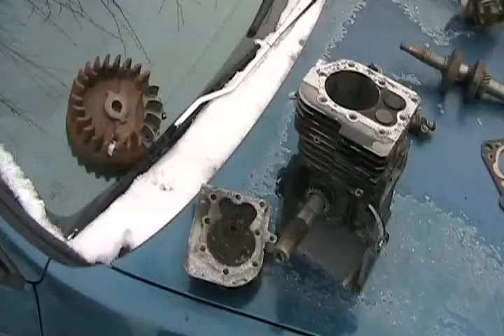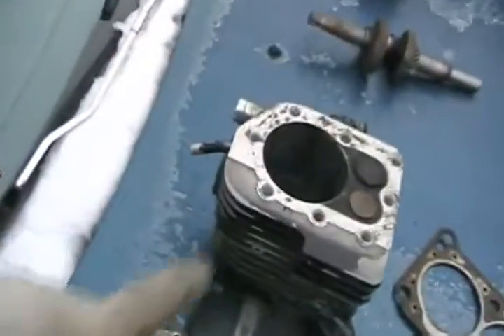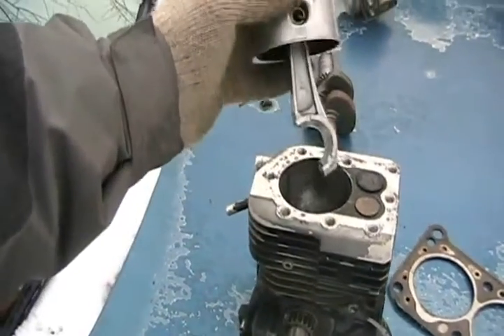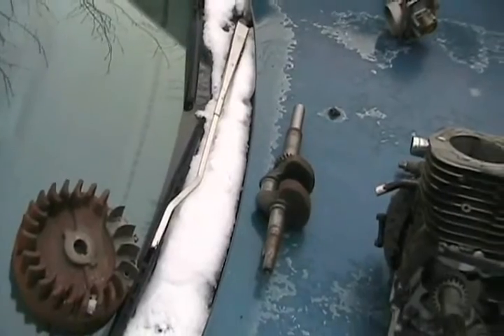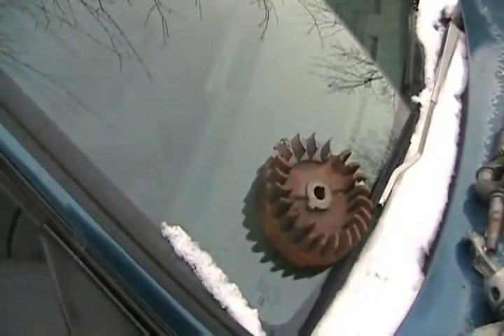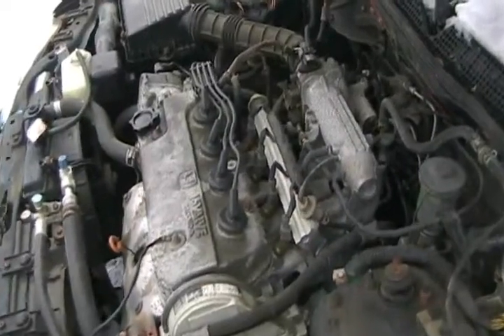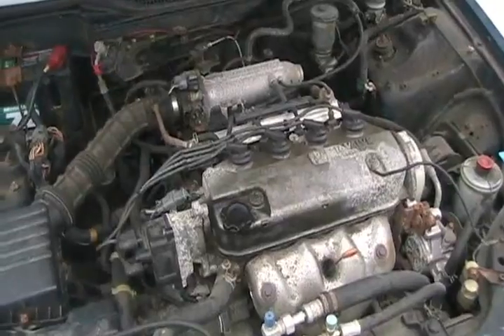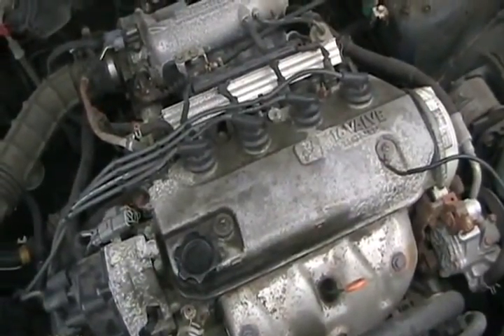#1203 Automotive mythbusters, souping up your engine , part 1 [Davidsfarm]